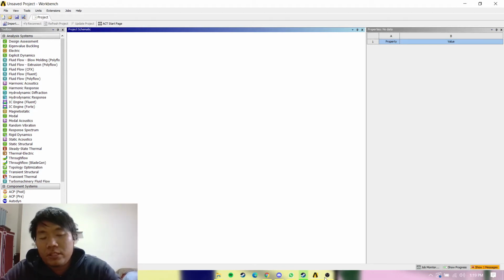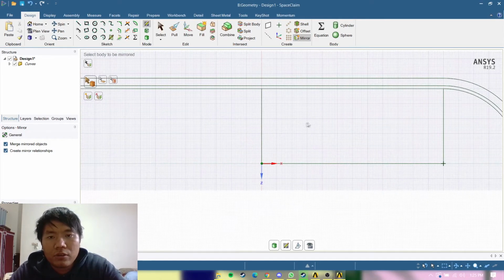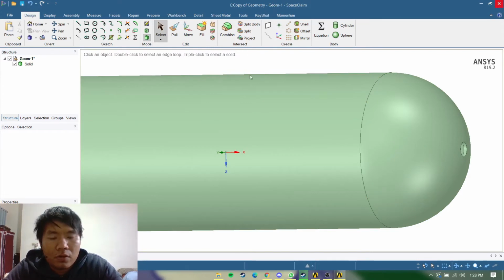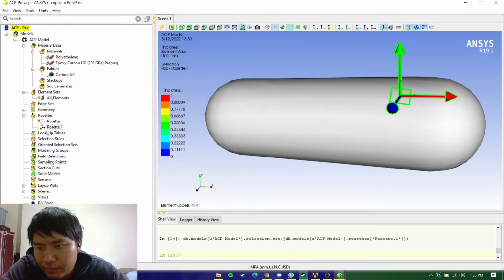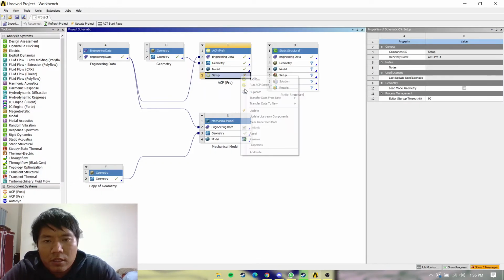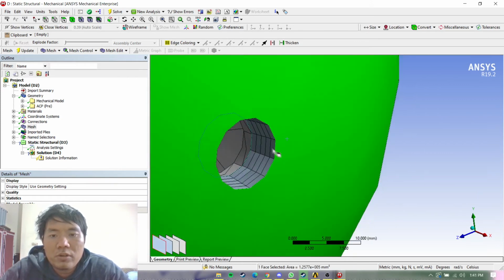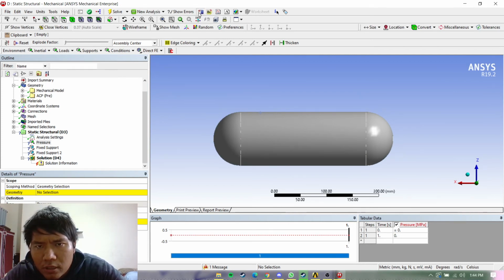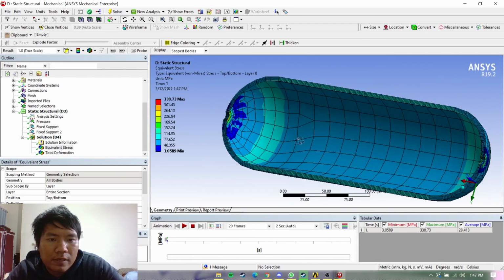Design Composite Pressure Vessel with Liner Using ANSYS ACP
Yo Engineer People!!!, How's Your Day??? I hope this video can help your problem. Thank you and Hope you have a Fine Day ^_^

Chapters:
00:00 Introduction
00:50 Project Schetmatics
01:17 Material
01:50 Geometry
06:50 Composite
13:10 Liner
15:05 Analysis